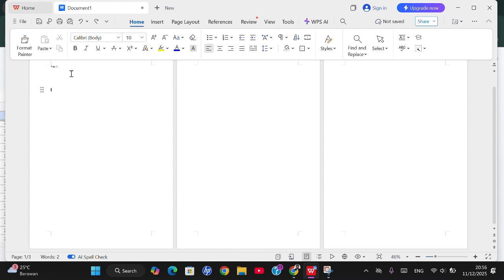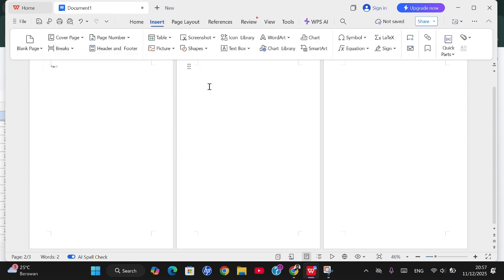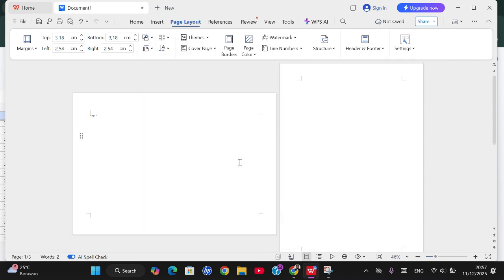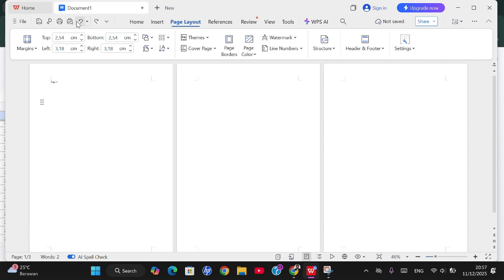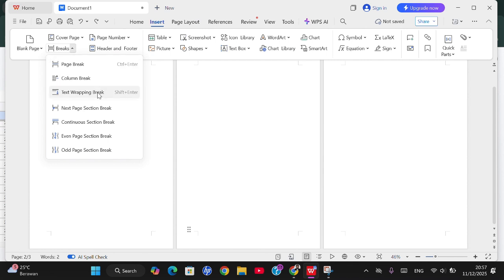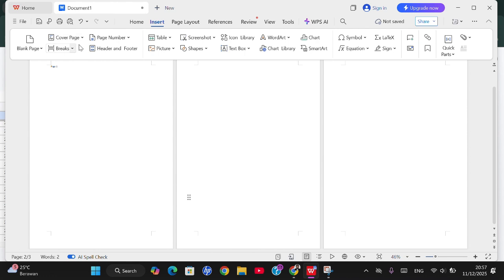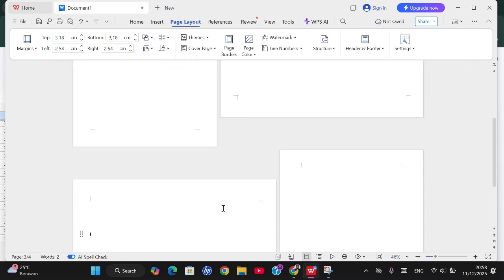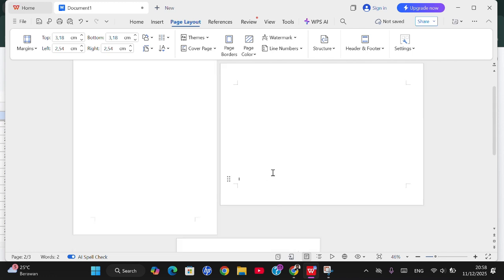Fix Page Layout FAST - the secret WPS trick revealed! how to landscape one page in WPS tutorial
Learn the simple and reliable way to landscape just one page in WPS Office using section breaks. Perfect for assignments, reports, and documents with mixed orientations!
📄 Step-by-step one-page landscape method
🛠 Easy section break technique
🎯 Works for any WPS document
📚 Clean and controlled formatting
⚙️ Fix orientation issues
🔍 Avoid common layout mistakes
✏️ Beginner-friendly guide
📑 Manage multiple pages
✨ Quick and practical solution
💡 Helpful for students & office work